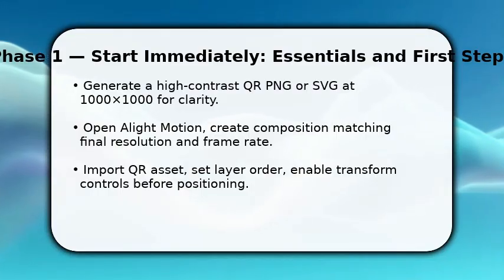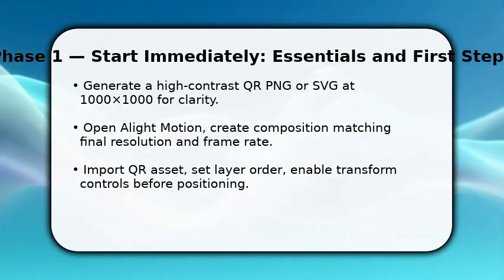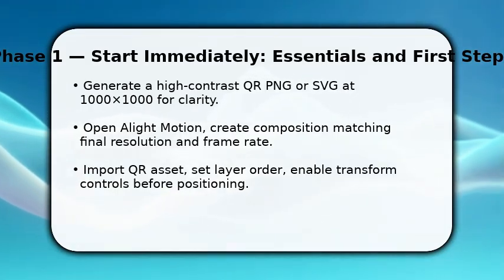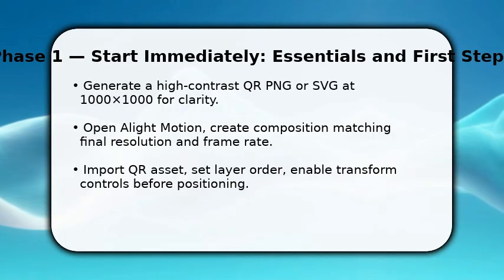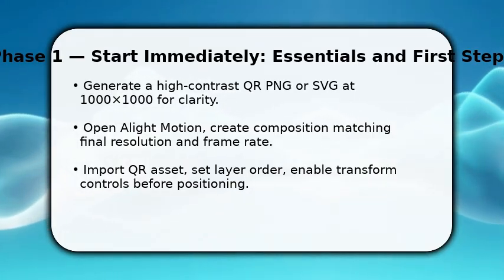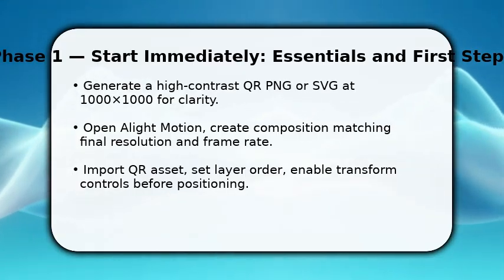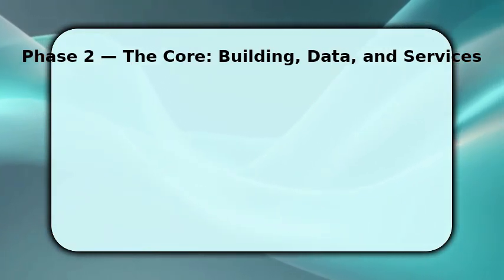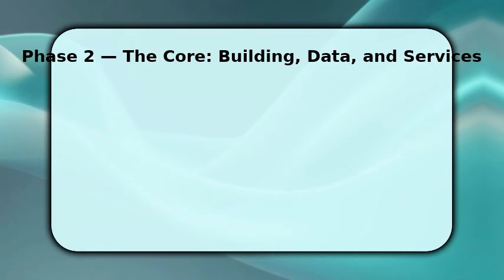How to Qr Code in Alight Motion (only Way)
How to Qr Code in Alight Motion (only Way) | 🔒 Surfshark VPN Deal — Stay private and secure. $1.99/mo + 3 Months Free ▸

Learn the exclusive method to create QR codes using Adobe Lightroom, a must-know for photography enthusiasts and professionals. This tutorial guides you through each step of integrating Quick Response (QR) code generation directly within your photo editing workflow.

Adobe Lightroom, create QR code, photo editing, integrate QR codes, professional photography